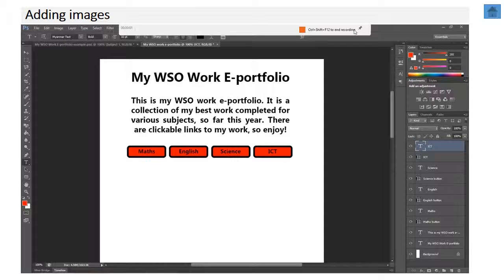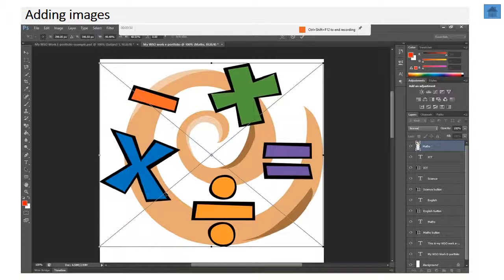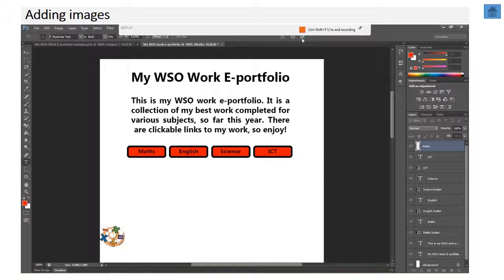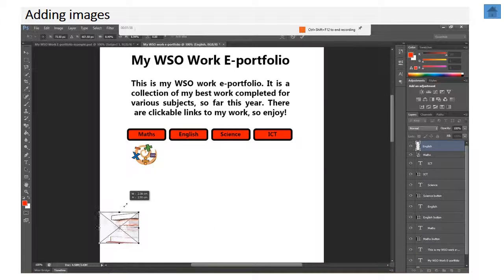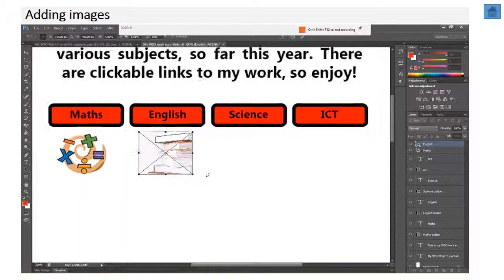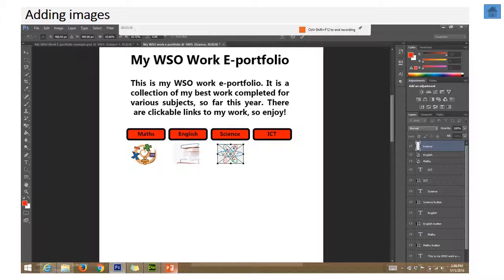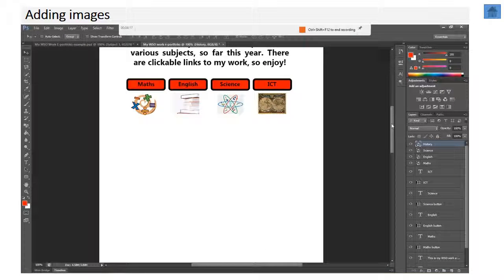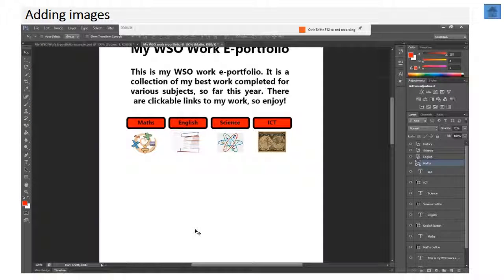05 Starter portfolio in Adobe Photoshop Adding images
This is the 5th of 14 videos showing you how you can create an e-portfolio in Adobe Photoshop. This video focuses on adding images.

An e-portfolio / portfolio has the same principles as a webpage or website.

This series of videos was created for students creating a website for their secondary / high school projects, as well as their evidence of work portfolios across subjects.